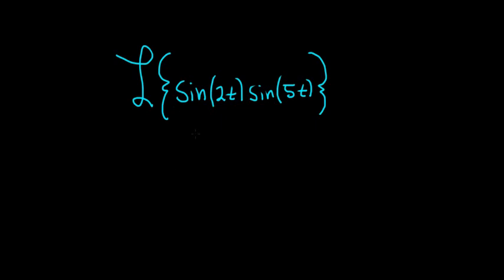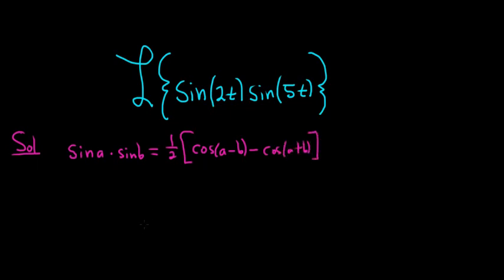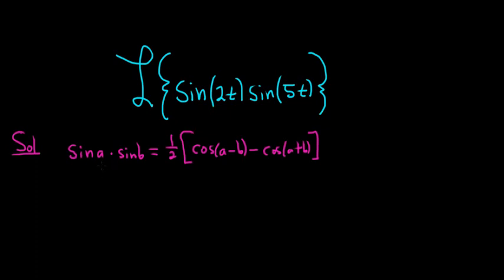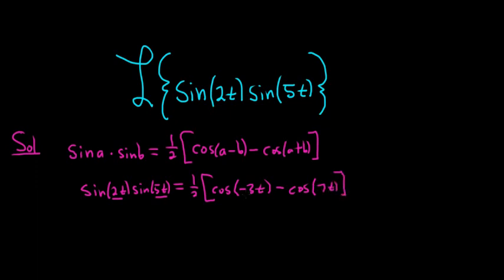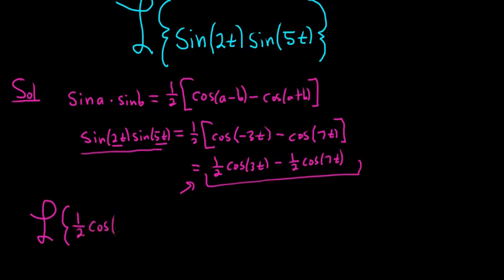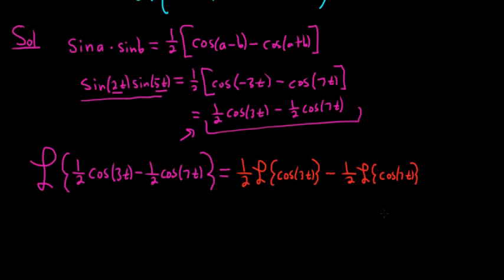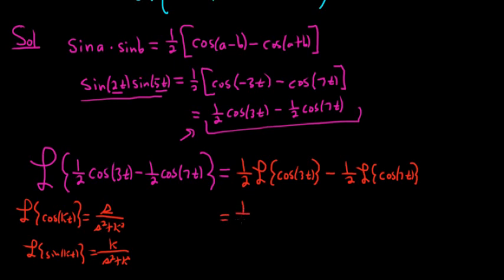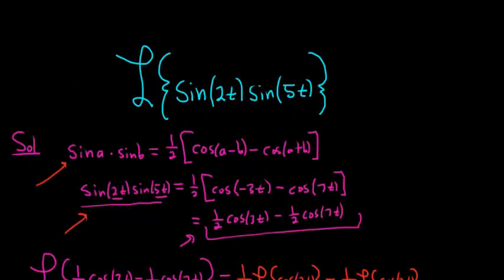Laplace Transform of sin(2t)*sin(5t) using the Trig Identity Product to Sum